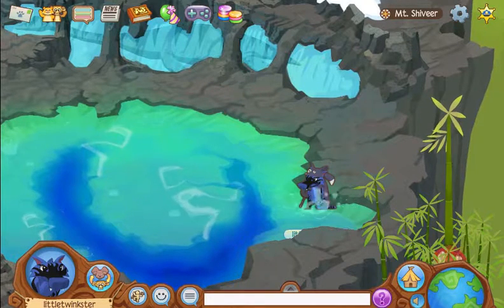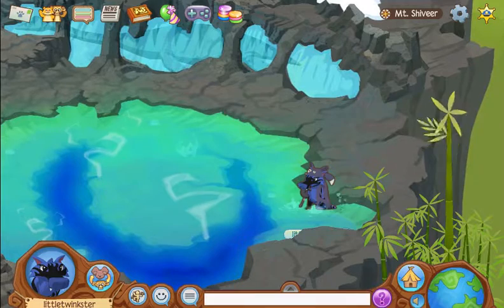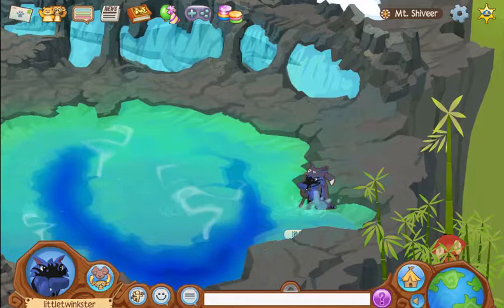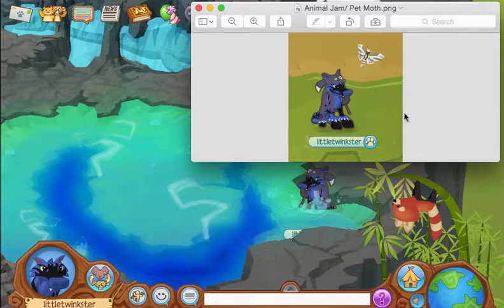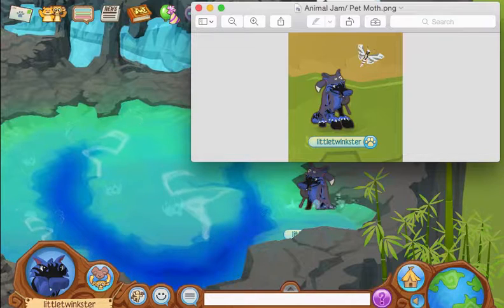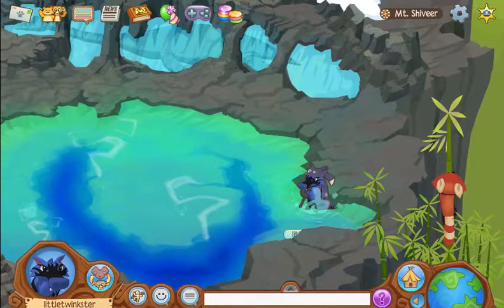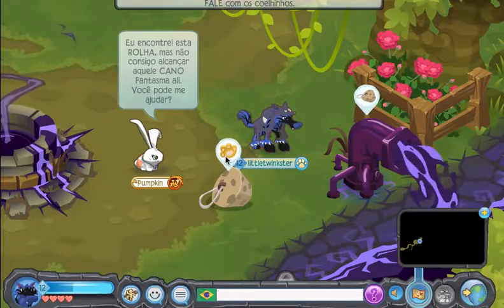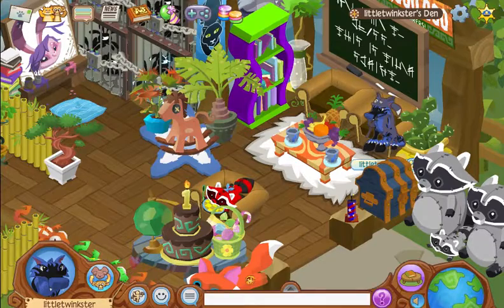Animal Jam: Biggest Glitch is Patched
The beginning got cut off again, but I'm still working on that. The ending was a little dramatic too, but it was the first thing that came to mind XD
Otherwise, I thought I did a good job recording this video. Speaking to a camera is still hard, but it's getting a little easier. Once I get more comfortable with that I'll try to use my real personality in my videos a little more.
Username: Littletwinkster
Animal Jam patched glitch! Patched glitch in Animal Jam!